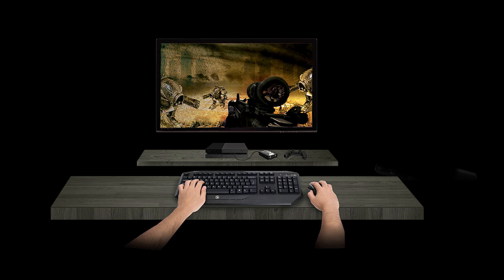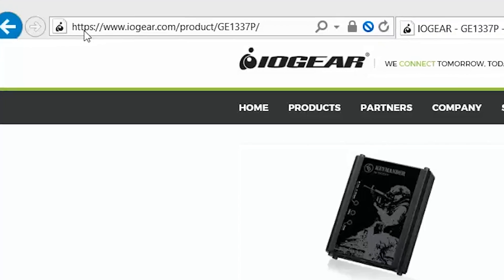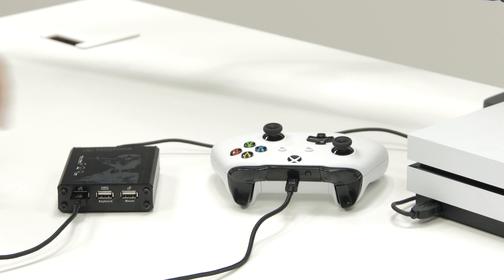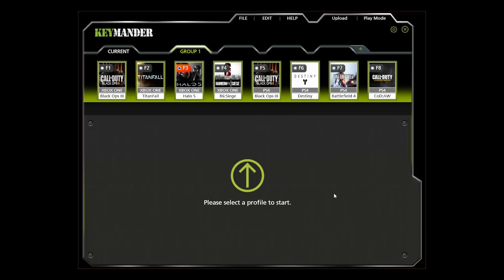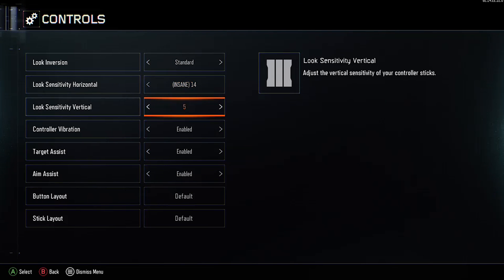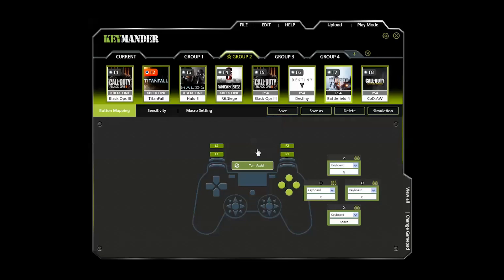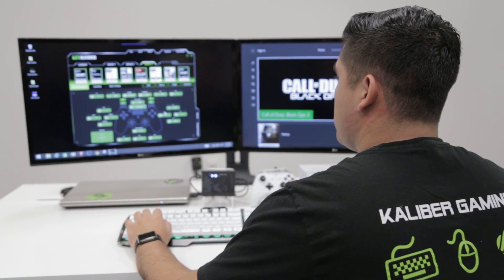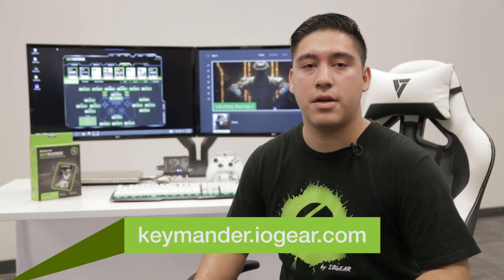KeyMander Setup Guide - Keyboard & Mouse Adapter For Consoles *NEW VERSION*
Learn how to setup the hardware and software for the Keymander. Update firmware and software to the newest edition. Setup game profiles. Now you can use your keyboard and mouse skills to dominate the FPS (First Person Shooter), RPG (Role Playing Games) and RTS (Real Time Strategy) games.